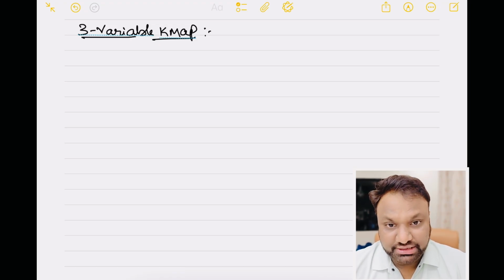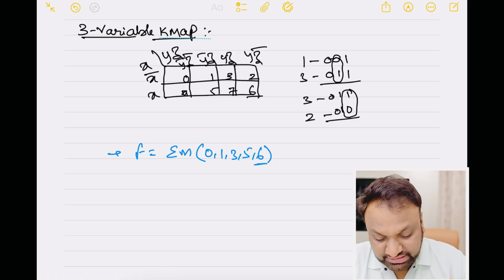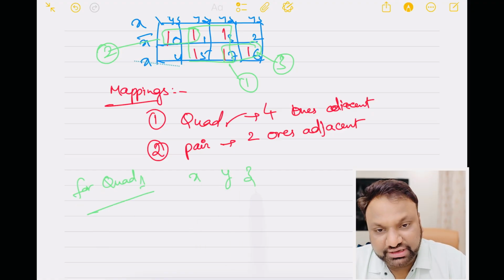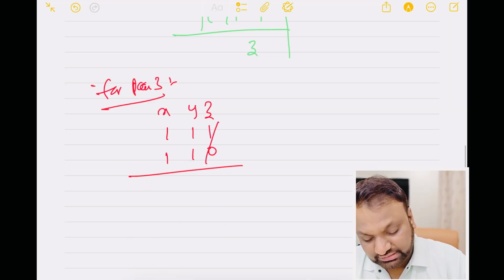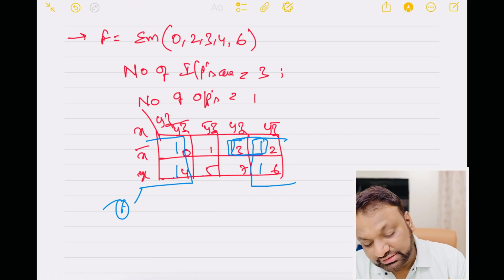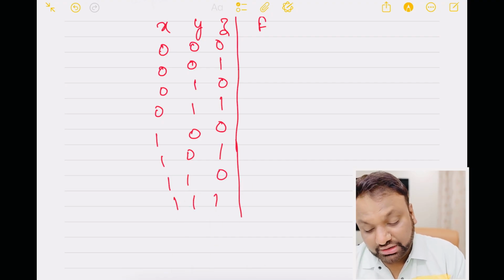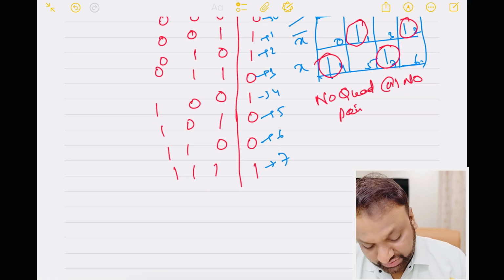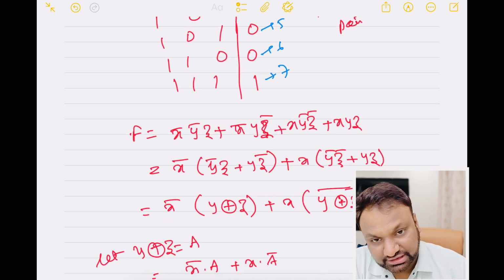3-Variable K-Map Simplification Made Easy | Solved Examples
Welcome to this detailed session on 3-Variable Karnaugh Maps (K-Maps) — one of the simplest and most effective techniques for minimizing Boolean expressions in Digital Logic Design. In this video, we'll cover:

✅ The basics of a 3-variable K-Map layout
✅ How to fill values based on minterms
✅ Grouping adjacent 1's to form simplified expressions
✅ Step-by-step problem-solving examples
✅ Tips and tricks for faster and error-free simplification

Whether you're an engineering student, preparing for competitive exams, or just brushing up on your digital electronics concepts — this video will make K-Maps simple and fun to learn.